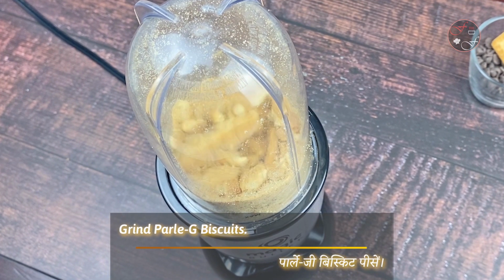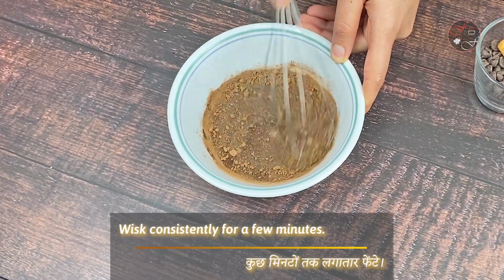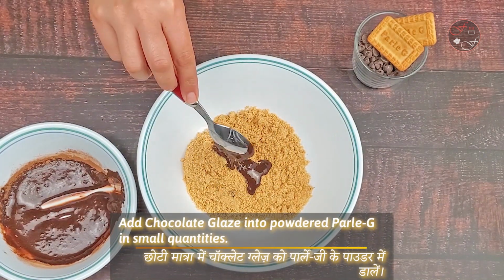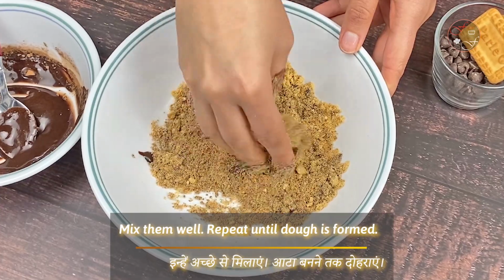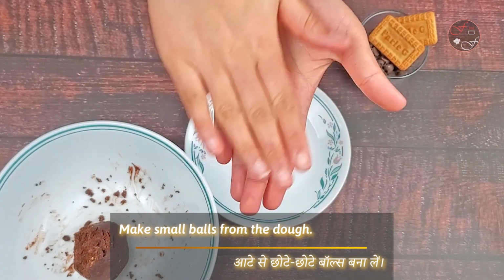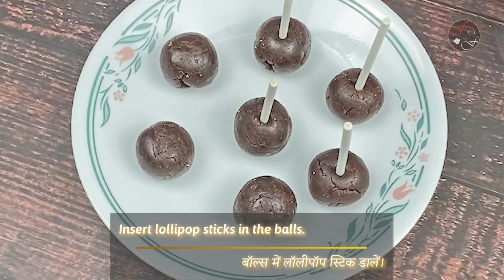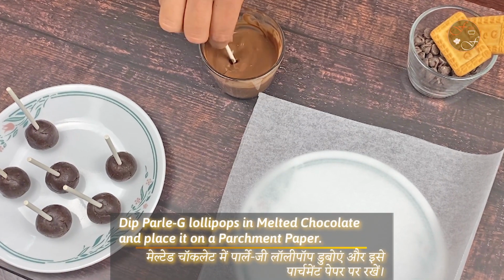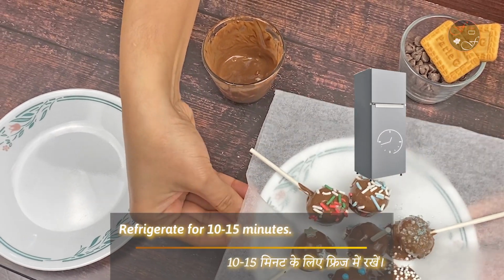No Bake Parle-G Chocolate Lollipops | How To Make Chocolate Lollipops Without Molds | Biscuit Pops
Quick and Easy Recipe Video of No Bake Chocolate Lollipops Made With Parle-G in minutes - Parle-G Chocolate Pops with English and हिन्दी subtitles. Kids love these easy to make no mess Chocolate Lollipops, and it is an easy birthday celebration idea or any occasion with kids! Full Written Recipe in English and Hindi in the description below.

🍭 No Bake Chocolate Lollipops Made From Parle-G | Parle-G Chocolate Pops Recipe | Biscuit Pops I How to make Biscuit Pops at home I पारले-जी चॉकलेट पॉप 🍭

📕 Full written recipe in English and हिन्दी below -

🍭 Parle-G Chocolate Pops 🍭

📙 English -
⏰ Assembly Time: 20 mins
Chocolate Pops: 6-8

🍪 Ingredients
Parle-G Biscuits - 12-15
Chocolate Chips - 1/2 cup

📕 Recipe
🍮 Parle-G Crumble - 2 mins
Add Parle-G Biscuits in a grinder.
Grind them till the Biscuit are fully crumbled.

🍭 Parle-G Chocolate Pops - 20 mins
Add Cocoa Powder - 2 tbsp, Sugar - 2 tbsp and Milk - 2 tbsp in a bowl.
Wisk consistently for few minutes.
Chocolate glaze is ready.
In a bowl add powdered Parle-G.
Add Chocolate Glaze into powdered Parle-G in small quantity.
Mix them well. Repeat until dough is formed.
Make small balls from the dough.
Insert a lollipop stick in the balls.
Add 1 tbsp Oil in 1/2 cup Chocolate Chips.
Microwave till it melts fully.
Dip Parle-G lollipops in Melted Chocolate and place it on a Parchment Paper.
Optional: Decorate with different Sprinkles.
Refrigerate for 10-15 minutes.
Parle-G Chocolate Pops are ready.

📙 Hindi -
🍭 पारले-जी चॉकलेट पॉप 🍭

⏰ बनाने का समय: 20 मिनट
चॉकलेट पॉप्स: 6-8

🍪 सामग्री
चीनी - 2 बड़े चम्मच
कोको पाउडर - 2 बड़े चम्मच
वेनिला एसेंस - 1/2 छोटा चम्मच
दूध - 2 बड़े चम्मच
पारले-जी बिस्किट - 12-15
चॉकलेट चिप्स - 1/2 कप

📕 रेसिपी
🍮 पारले-जी क्रम्बल - 2 मिनट
पार्ले-जी बिस्किट एक ग्राइंडर में डालें।
इसे तब तक पीसें जब तक बिस्किट पूरी तरह से पाउडर न बन जाए।

🍭 पारले-जी चॉकलेट पॉप - 20 मिनट
इसे एक कटोरे में  कोको पाउडर - 1 बड़ा चम्मच, चीनी - 2 बड़े चम्मच और  दूध - 2 बड़े चम्मच डालें।
कुछ मिनटों तक लगातार फेंटे।
चॉकलेट ग्लेज़ तैयार है।
एक कटोरे में पार्ले-जी पाउडर डालें।
छोटी मात्रा में चॉक्लेट ग्लेज़ को पार्ले-जी के पाउडर में डालें।
इन्हें अच्छे से मिलाएं। आटा बनने तक दोहराएं।
आटे से छोटे-छोटे बॉल्स बना लें।
बॉल्स में लॉलीपॉप स्टिक डालें।
1/2 कप चॉकलेट चिप्स में 1 बड़ा चम्मच तेल डालें।
इसे पूरी तरह से पिघलने तक माइक्रोवेव करें।
मेल्टेड चॉकलेट में पार्ले-जी लॉलीपॉप डुबोएं और इसे पार्चमेंट पेपर पर रखें।
वैकल्पिक: स्प्रिंकल्स से सजाएं।
10-15 मिनट के लिए फ्रिज में रखें।
पार्ले-जी चॉकलेट पॉप तैयार हैं।

cake pops
cake pops recipe
cake pops recipes
how to make cake pops
easy cake pops
chocolate cake pops
cake pops recipe easy
recipe for cake pops
cake pops for beginners
how to make cake pops at home
homemade dessert
desserts to make at home
cake pops by sanjeev kapoor
cake pops decoration
chocolate recipes
cake recipe
chocolate cake recipe
easy cake recipes
biscuit pops
biscuit pops recipe
how to make biscuit pops
chocolate biscuit pops